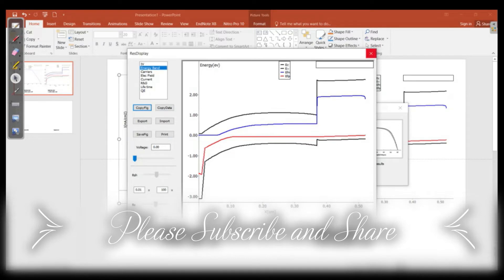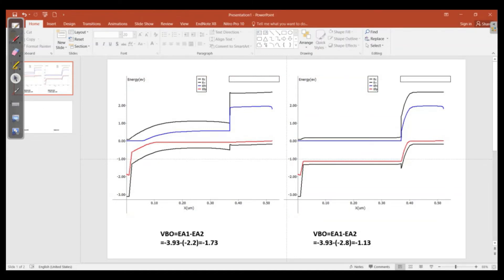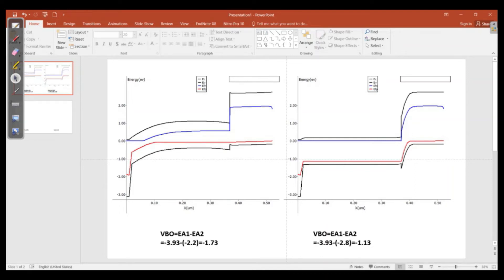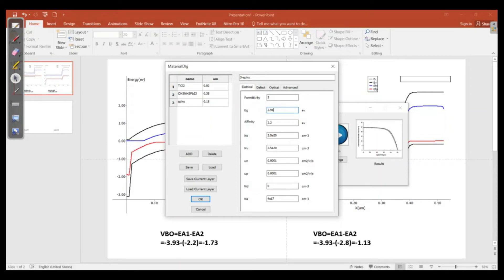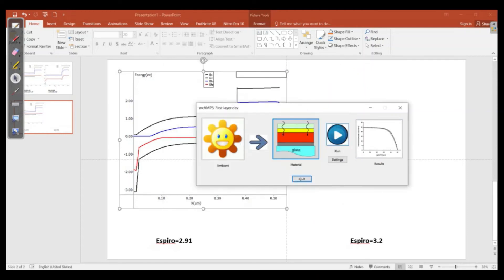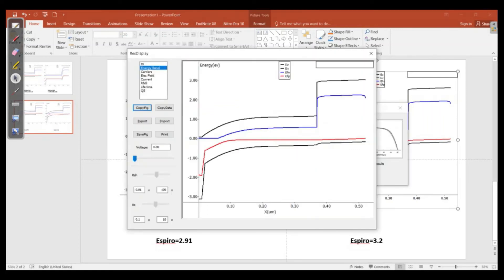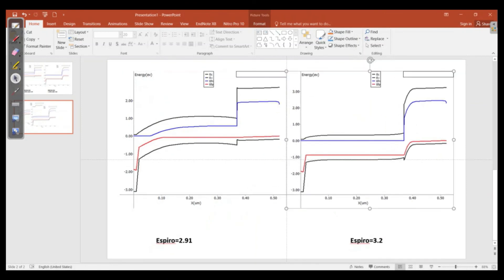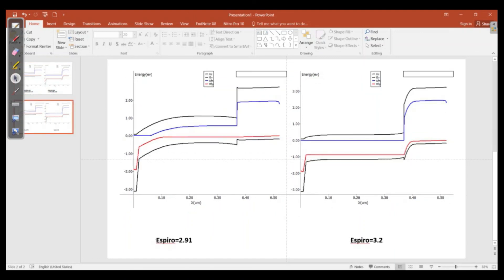The effect of Energy band offset on perovskite solar cell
In this video we will learn how the energy band offset affect the performance of the perovskite solar cells